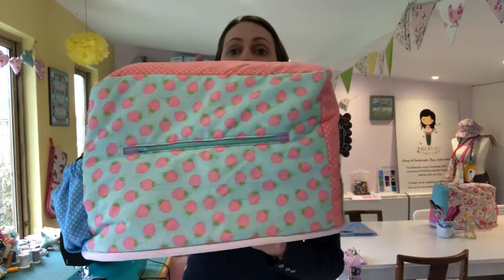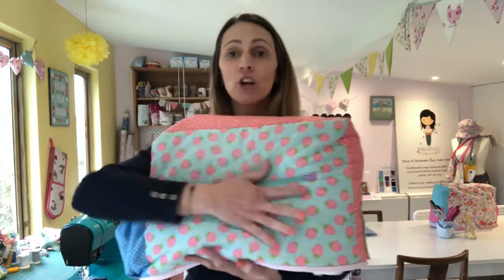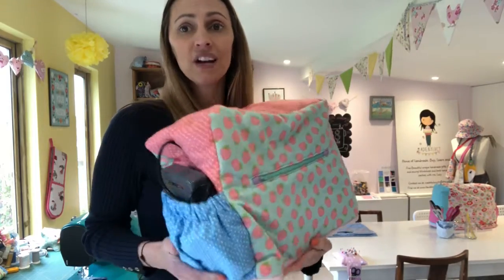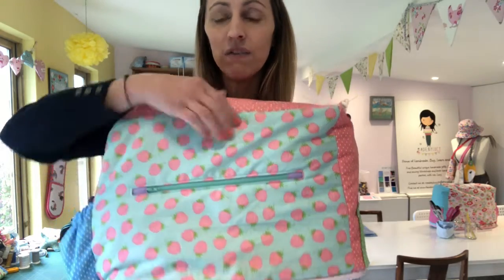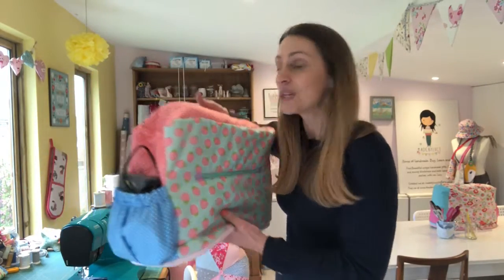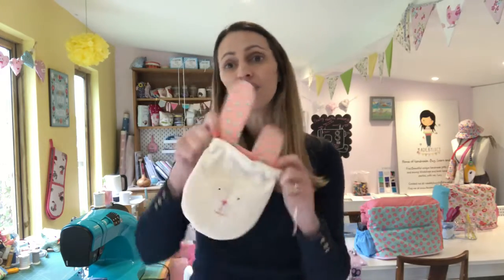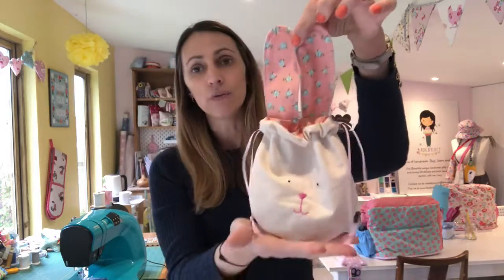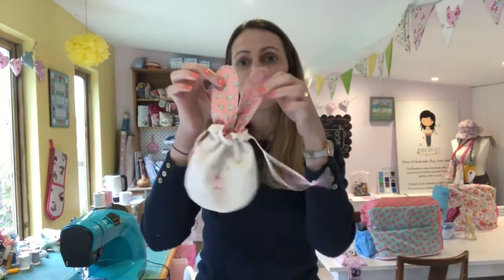Sewing update - online courses and next tutorial video news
Hey! Feeling excited as I see my online sewing ladies finish their sewing course and look out for my next sewingtutorial coming today!!!